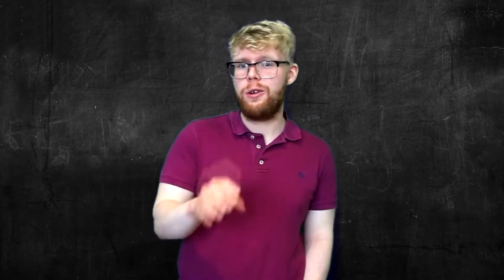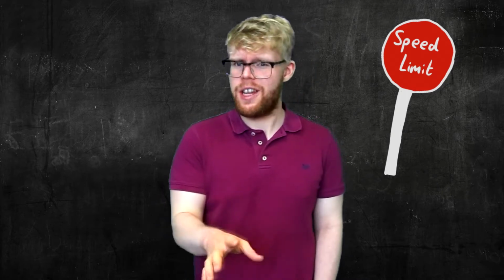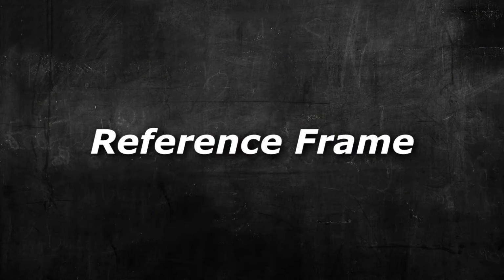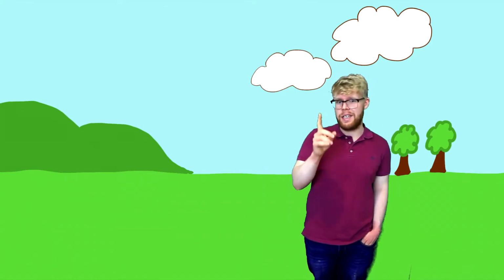Time Flies at the Speed of Light - An Introduction to Time Dilation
In this video, we explore the mythical concept of Time Dilation. Originating from Einstein's theory of Special Relativity, and then becoming a crucial part of General Relativity, it's undeniable that time dilation lies at the heart of modern physics, rivalling the mysterious world of quantum physics and cosmology. Sci-fi films and media like Interstellar sometimes touch on time dilation, but have they got the right idea?

PiMDB is a student-ran website and channel, produced for communications coursework purposes. All content made is for educational and non-profit purposes